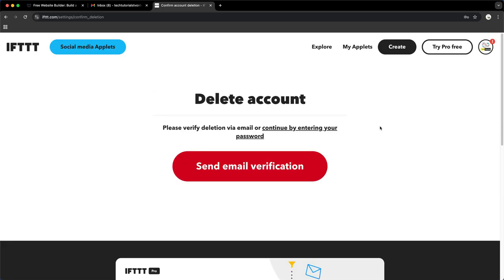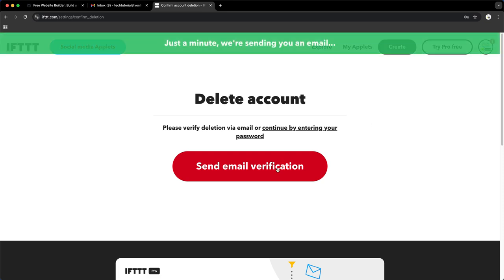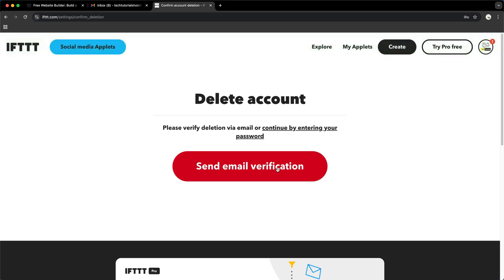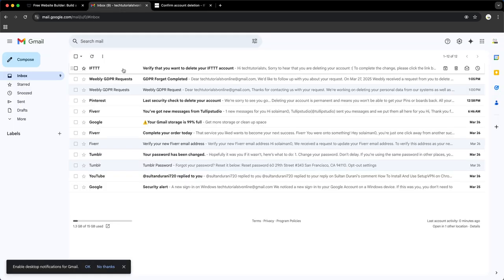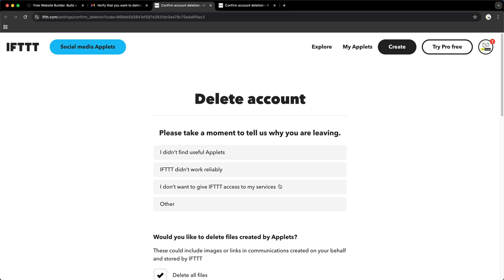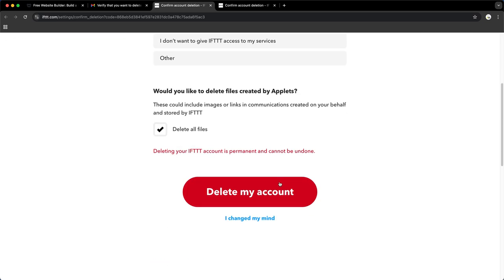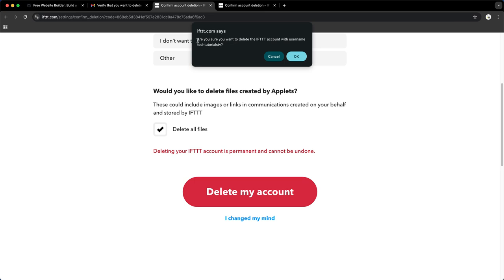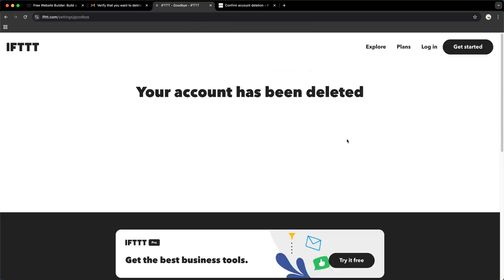How to delete your IFTTT account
Want to delete your IFTTT account? In this quick tutorial, I'll show you the step-by-step process to permanently delete your IFTTT account.